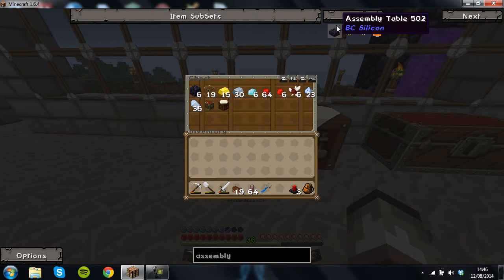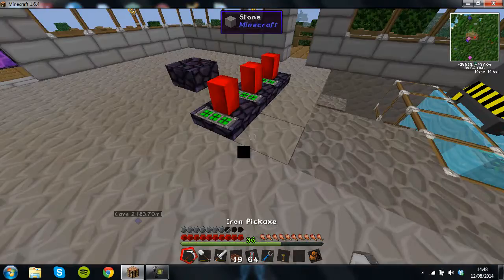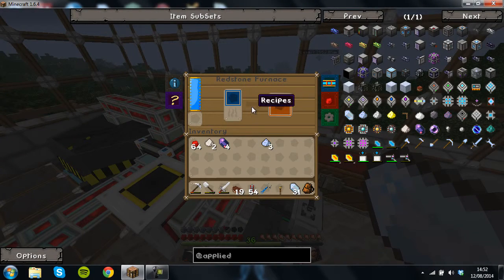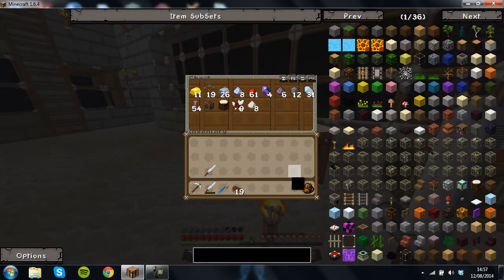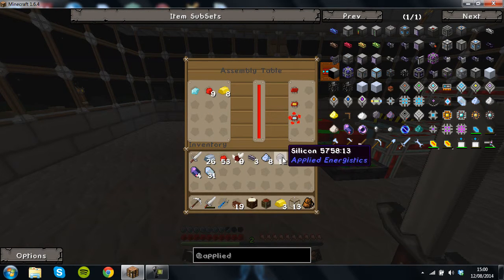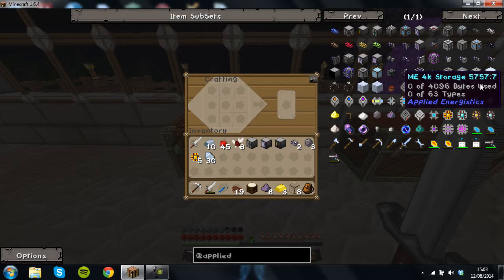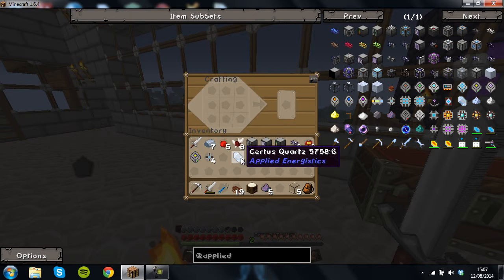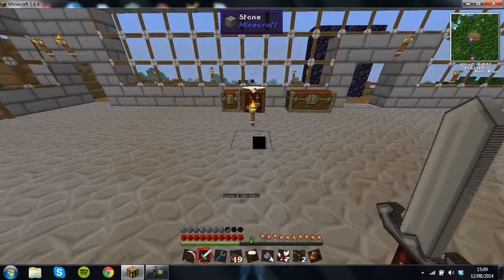Tekkit Let's Play - Episode 11 - Computer Time!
In this episode I finally make a computer!!!